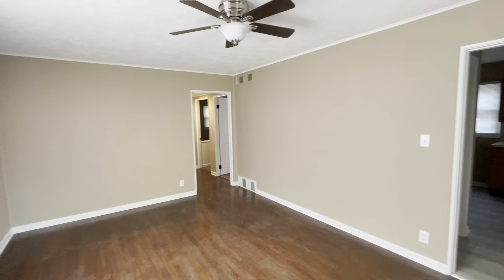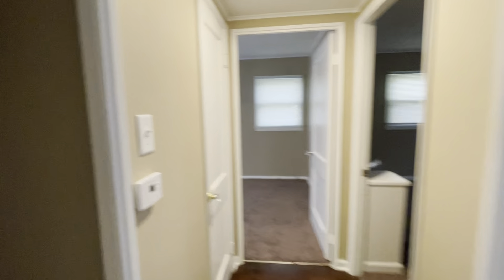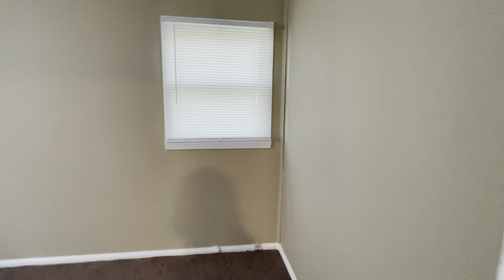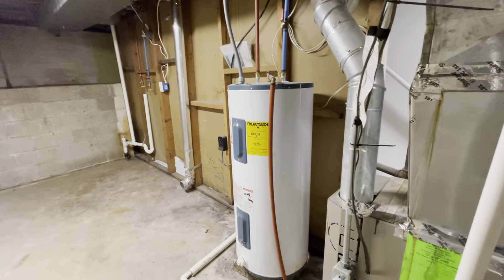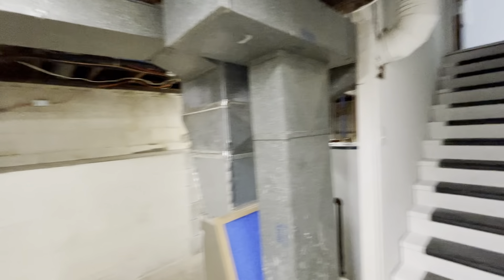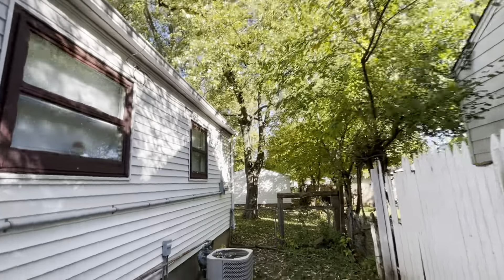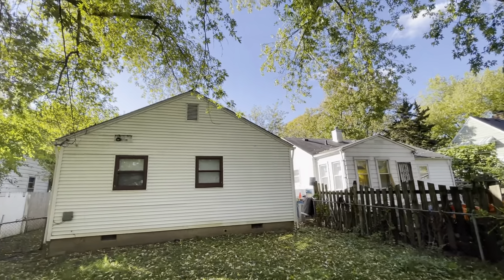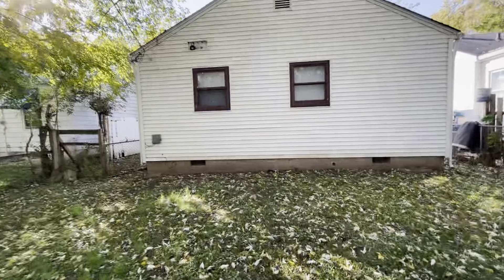1039 N Exeter Ave. - Interior